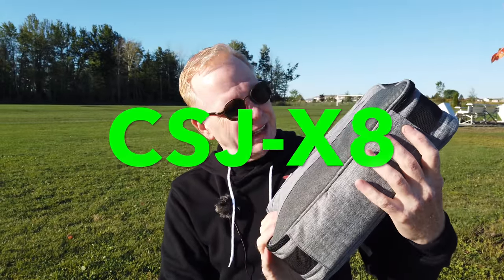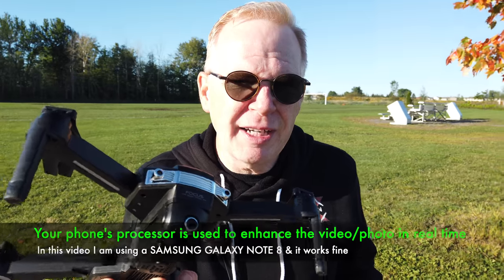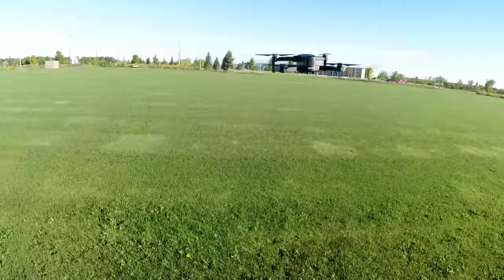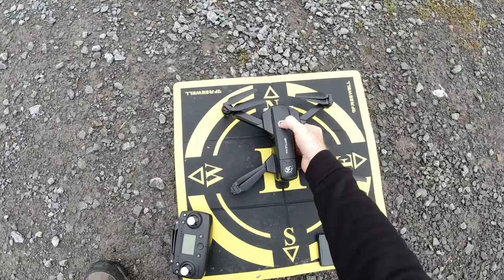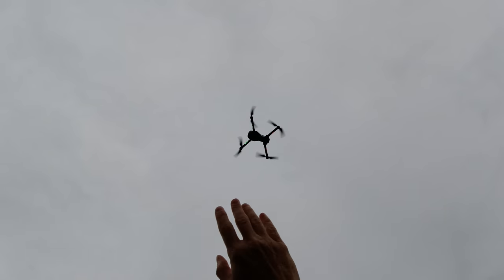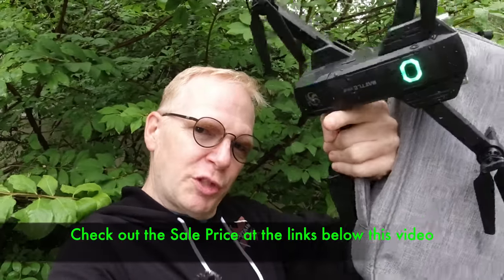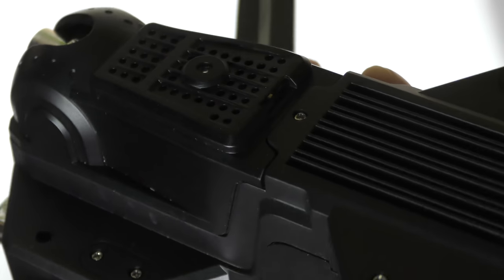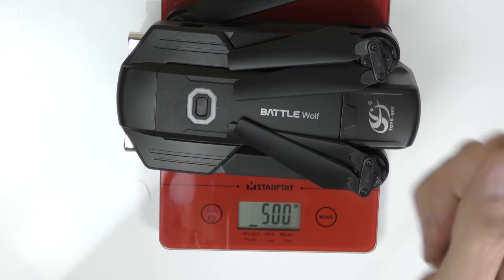The new CSJ X8 2K/4K Camera Drone with 25 mins Flight Time and Carry Case - Review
Did you like the CSJ X7 from earlier this year?  If so then you will love the CSJ X8 which is a slight improvement over the X7. You can purchase this drone with one or more battery.  All purchase deals are here:

BELOW IS THE GEAR I USE TO CREATE MY VIDEOS:
GoPro Hat (USA)
GoPro Hat (CANADA)
Square Landing Pad LARGE
MOBILE GOPRO HERO 7 (USA)
MOBILE GOPRO HERO 7 (CANADA)
MOBILE AUDIO RECORDER (CANADA)
3 AXIS GIMBAL